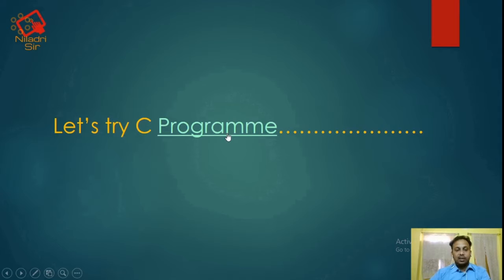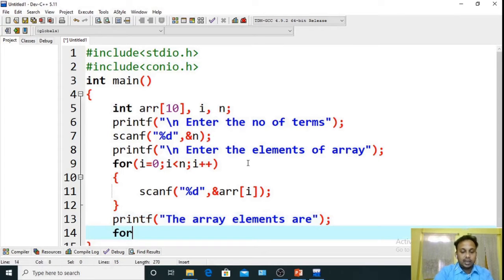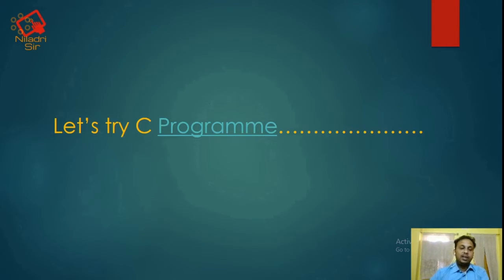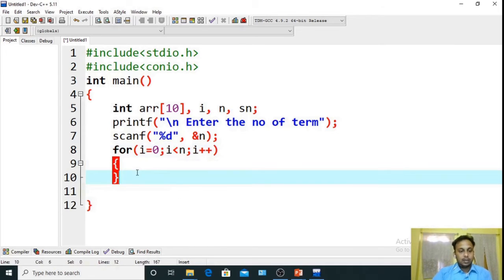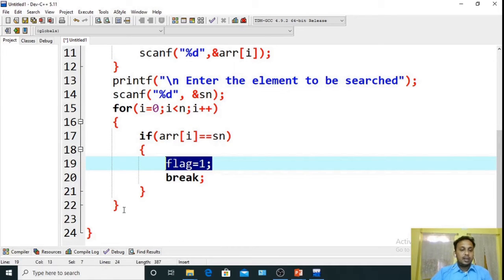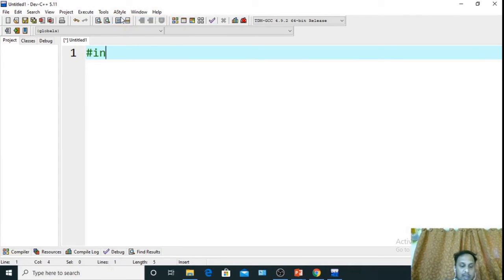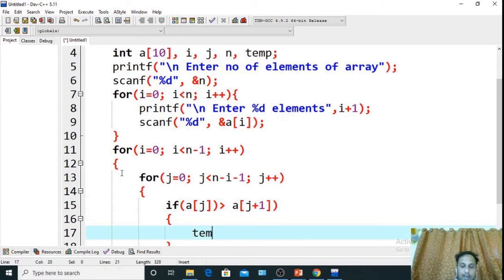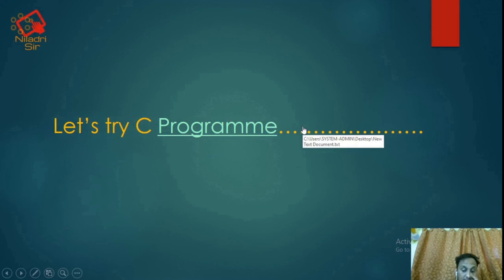Module 5: C Programs on Array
LECTURE 10: ARRAY ELEMENTS USER INPUT
LECTURE 11: SEARCHING AN ELEMENT IN AN ARRAY
LECTURE 12: SORTING ELEMENTS OF AN ARRAY